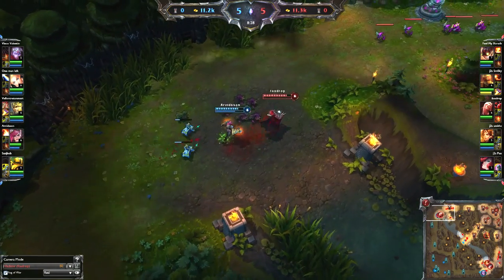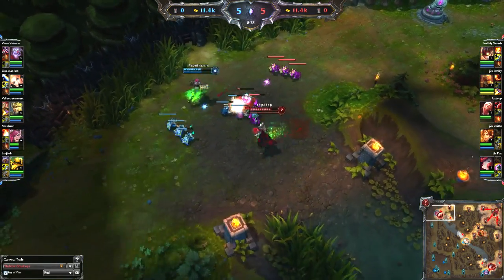Pro Tip: Top Lane | Using wards/vision to improve your skirmishes | League of Legends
Play League of Legends for free!

Just a quick tip for top lane!

This tip was already featured in the Machinima VS channel and is now here for those of you who didn't want to visit their channel or didn't see it in the first place.

If you want me to do a replay of yours please send me the replay file attached to an e-mail to .

Pro Tip: Top Lane | Using vision/wards to improve your skirmishes